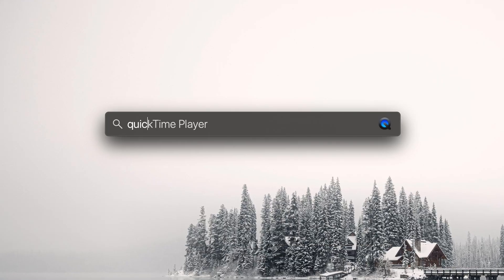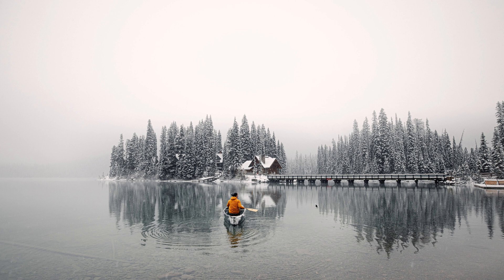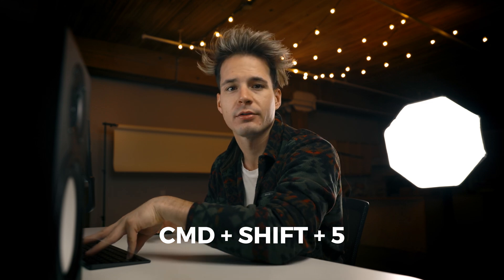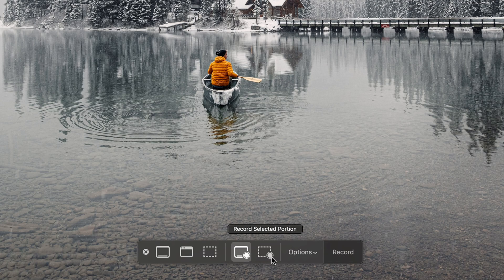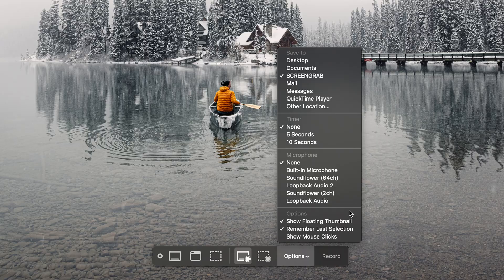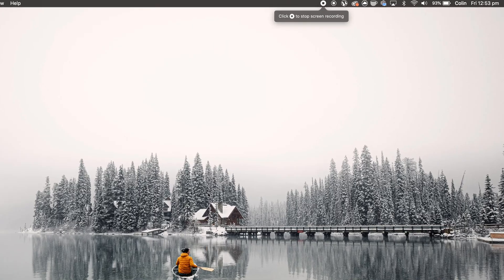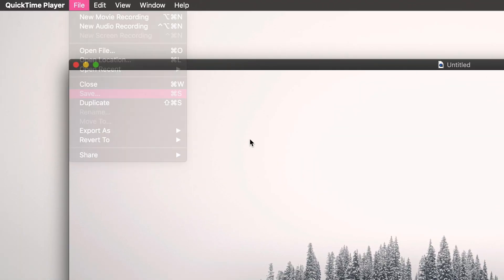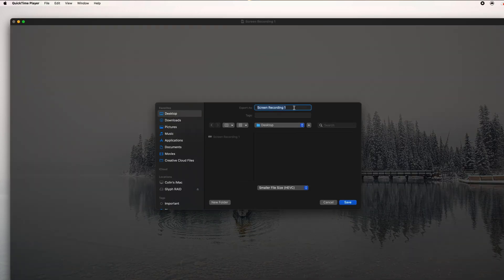How to SCREEN RECORD with SOUND (on MAC) | FREE Screen Recording + MIC Audio (NOT COMPUTER AUDIO)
How to SCREEN RECORD with SOUND (on MAC) | FREE Screen Recording with Audio

Mac has a FREE SCREEN RECORDER feature built-in!
Using QuickTime Player, we can create;

Screen Recordings (with audio)
Video Recordings (with sound)
JUST Audio / Sound Recordings
Screen Grabs / Screen Shots

Screen Recording has been a GAME CHANGER for my YouTube Tutorials and for referencing my screen. Not only does it Record your Screen for free, but I've also used the QuickTime Player for a faster RENDER and COMPRESSION for my videos - also free!

The Screen Recorder feature was added to Quicktime Player over 5 years ago.
Let’s discuss How to Screen Record with Sound and do a demo to Record Video on Mac .

The Screen Recorder is a feature that I use all the time for my tutorials, so I’m going to add in a few tips for your Screen Recordings, that you need to know and that most people don’t mention. Let’s get into it.

Start Screen

So as I mentioned the Screen Recorder feature is built into Quicktime player, which you should have installed on your Mac, if not - go to the QuickTime website and get that!

To open QuickTime I typically hit CMND + SPACEBAR and type it in.

You will know it’s open when you see it in the top left.

Let’s hover up to File, and we have 3 Options;
New Movie Recording - Webcam + Audio
New Audio Recording
New Screen Recording - click on that

To get here faster, we can hit CMND + SHIFT + 5

NOW there will be a handful of icons on the bottom of your screen. And possibly a cropped box.

The 3 Icons on the left are for Screen Captures aka Screenshots, Screen Grabs - which is just an image, that will save to your Desktop.

The 2 Icons on the right are for Video Recording.

You can either Record the Entire Screen,
Or Record a selected Portion by clicking the Right icon and // or dragging and creating a box on your screen.

NOTE - We can actually see the Dimensions of our Screen Recording as we drag this box around.

This is important because my iMac and Macbook may record in different aspect ratios and will require different cropping when I go to edit.

Before we start our Screen Recorder, let’s head to our Options so we can Screen Record with Sound.
Here we can

OPTIONS
SAVE TO
TIMER
MICROPHONE
Choose an input microphone to Screen Record with Sound
MOUSE CLICKS
Shows a circle when you click
Record with and without

Let’s record the entire screen!
Start Screen Recorder
We can tell we are recording because of the button in the top right

To end our screen recording - let’s hover to the top right of our Screen and click the Stop button!

Now we have a few options.
We can Exit out, and it will automatically Save the recording for us to the Desktop,
We can go to File - Save As, where we can choose our location and Name of the file.
OR, What I typically do, is go to EXPORT AS.

Now, let me give you a major hack that has saved me a TON of storage space. These Screen recordings can be quite large, so I typically Export as 4K to keep quality but reduce the file size!

You can also Save the whole file, and then open it QuickTime and still Export it as 4K later

Unfortunately, this will not record audio that is playing from within your computer, which will require 3rd Party Apps and Plugins, which we will discuss in a later video.

But this is how I record all of the screens that I use in my videos, for free!
It may not necessarily be the HIGHEST Quality on the market, but it is very easy to use and reliable.